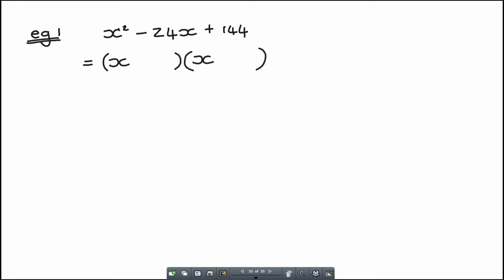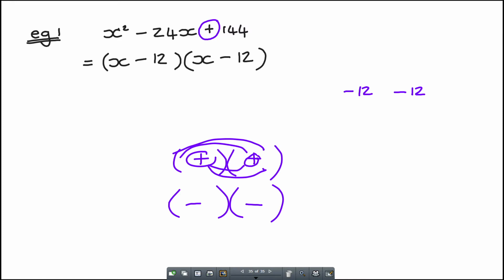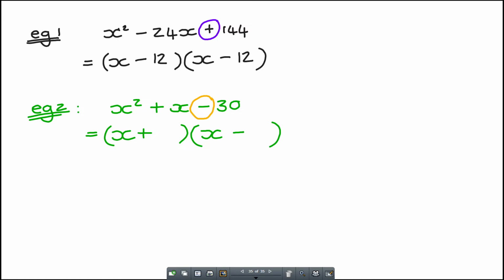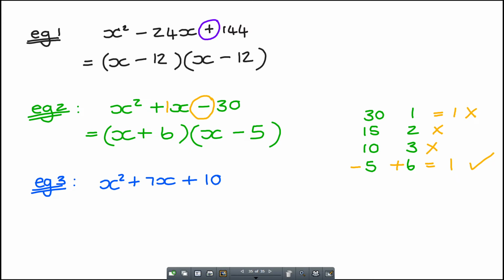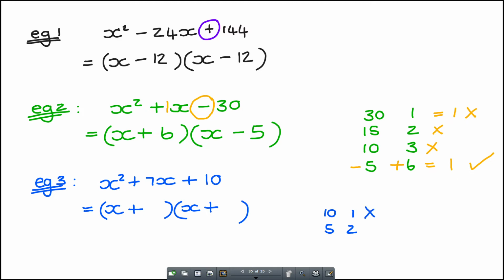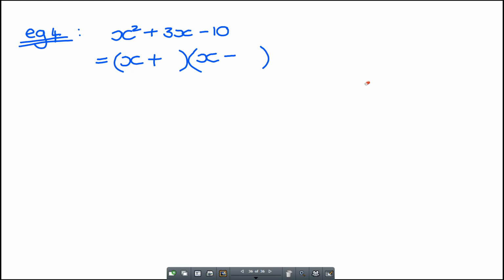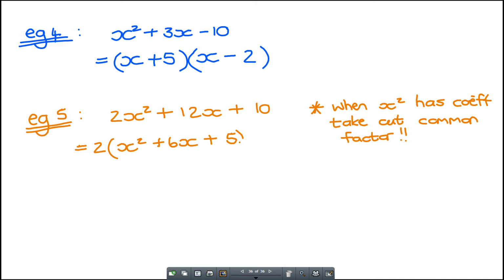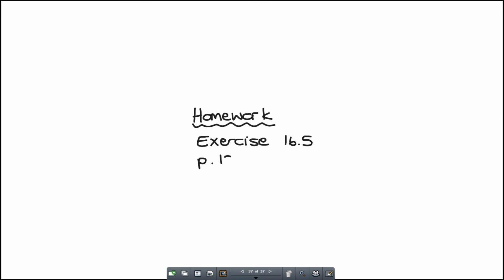9E1 Trinomials 3 May #4